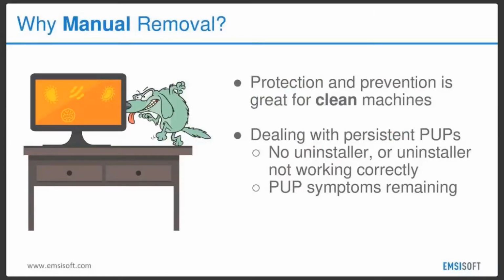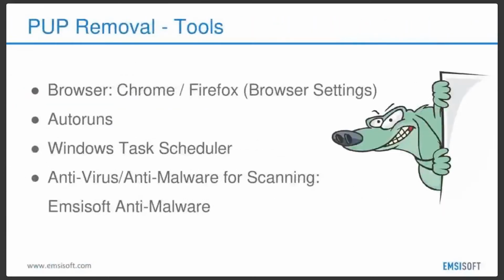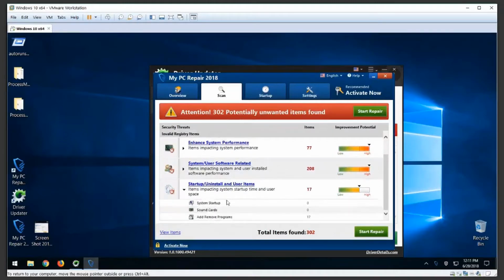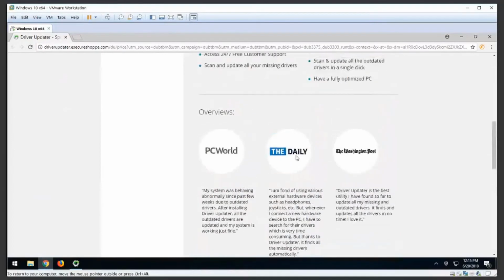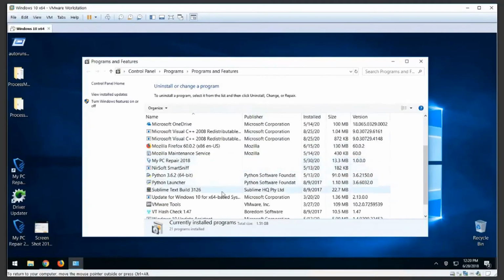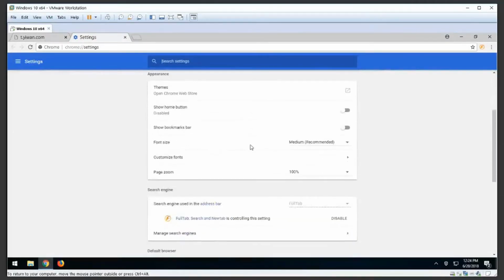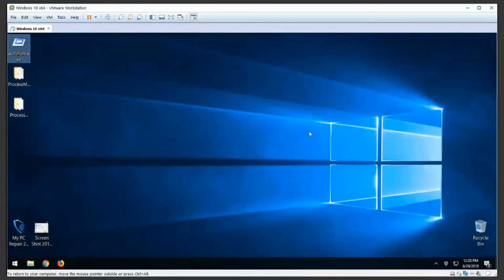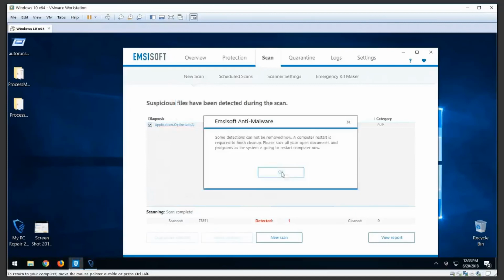Webinar: How to Perform Manual PUP Removal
Emsisoft security experts show the basics of manual potentially unwanted program (PUP) removal. To find out more about the webcast and the topic, visit the complementary blog post